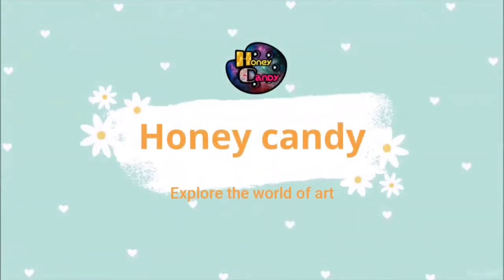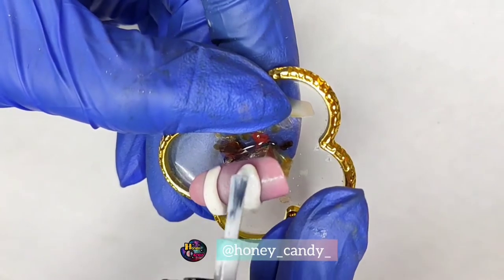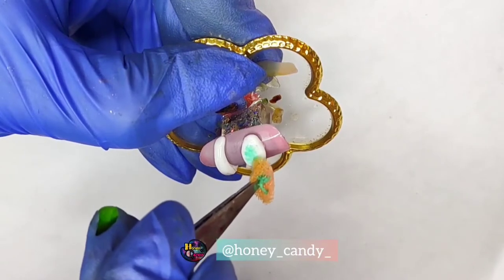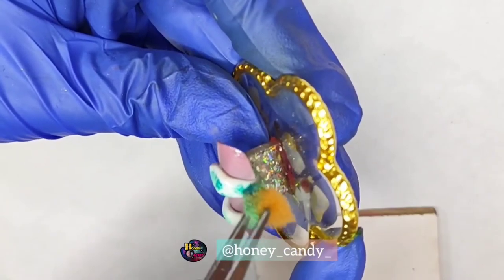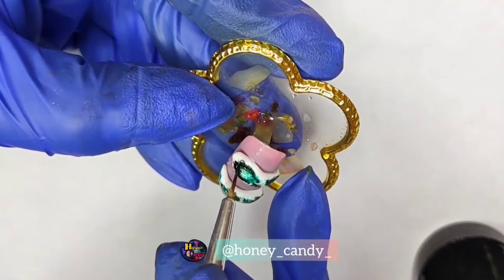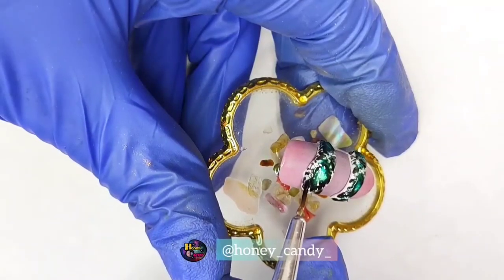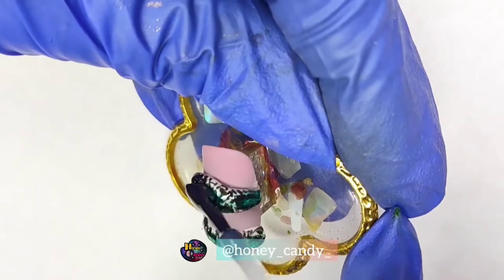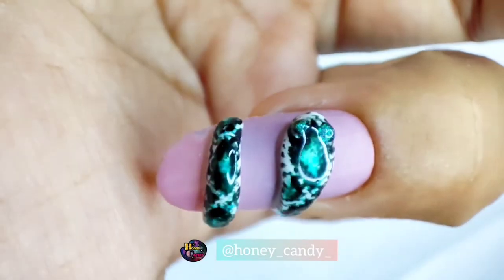Halloween🎃👻🍬 inspired 🐍 snake nail art tutorial for beginners. घर पे नैल आर्ट सीखें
Halloween inspired nail art nail art

Here are the lists fo products i have used in this video:
fake nail, gel polishes, detail brush, no wipe top coat(matter & gloss), carving gel,nail holder.

here i have few suggestions for you to try from Bornprettystore
1.Solid Holographics Powders Nail Glitters Nail Powder Dust For Nail Art Pigment DIY Decorations
2. BORN PRETTY 1 Bottle 6ml Stamping Nail Polish Black Color Nail Stamping Varnish BP-WN03 Throne
3. BORN PRETTY 1 Bottle 6ml Stamping Nail Polish White Color Nail Stamping Varnish Printing Polish
4. BORN PRETTY 6ml Quick Building Gel Nail Polish Tips Finger Extension Glue Soak off Gel Polish
5. BORN PRETTY 6ml 2-in-1 Base Coat Top Coat Nail Polish Water Based Fast Dry Nail Varnish
6. BORN PRETTY 6ml Semi-permanent Top Coat Quick Dry Nail Polish

NOTE: No negativity pls.

Pls share your recreations on instagram with honey_candy_
with lots of love ,hugs & kisses
from nup

Stay magical as i say never let the child inside you to die... rejoice the child in you...

2. 2 in 1 winter night galaxy nail art plus speed painting for begginers free hand drawing

4. 2 in 1 world kidney day theme nail art tutorial and watercolor speed theme art painting

5. Valentine's day inspired easy free-hand "love is in the air" nail art tutorial for beginners

Track: Lost Sky - Vision pt. II (feat. She Is Jules) [NCS10 Release]